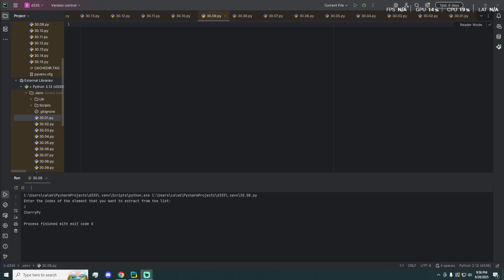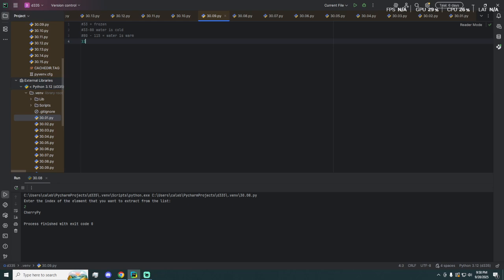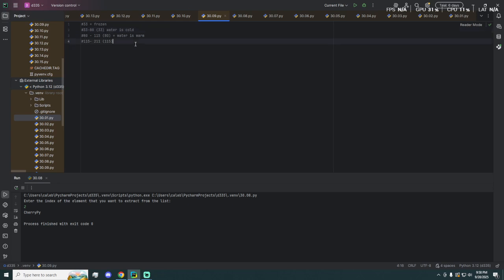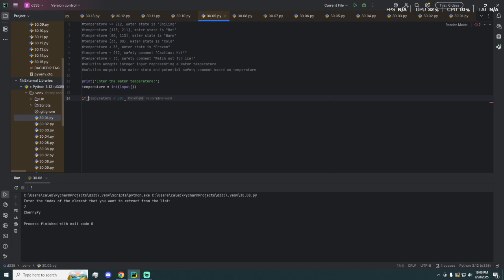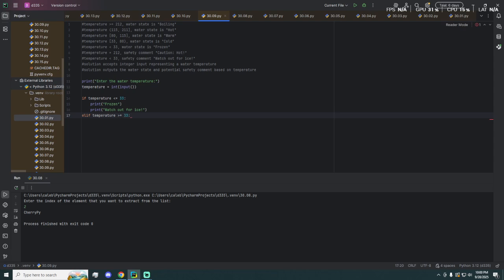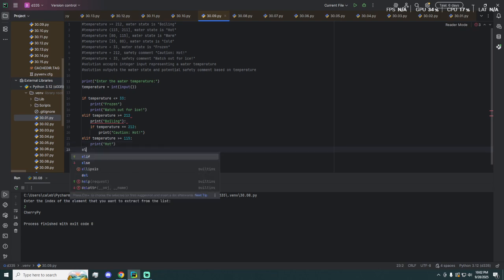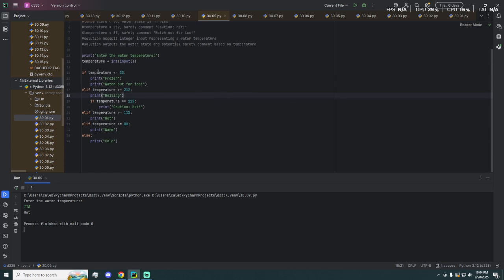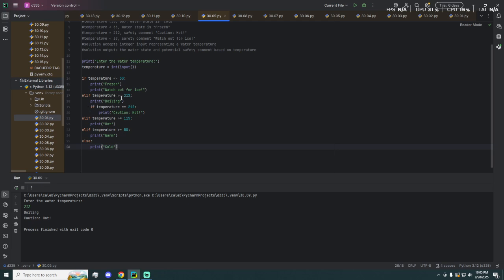D335: Introduction to Programming in Python practice test 2- practice lab 9 or 30.09